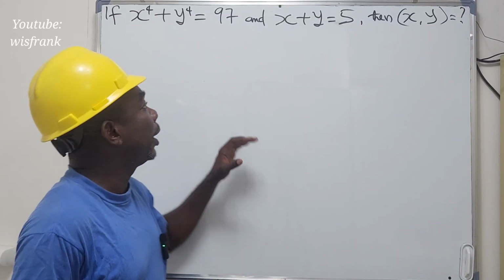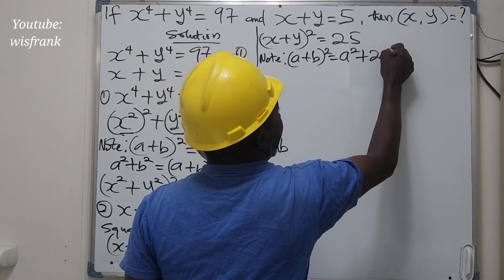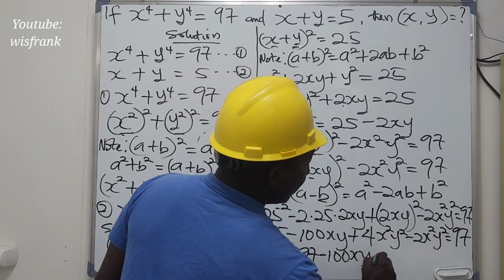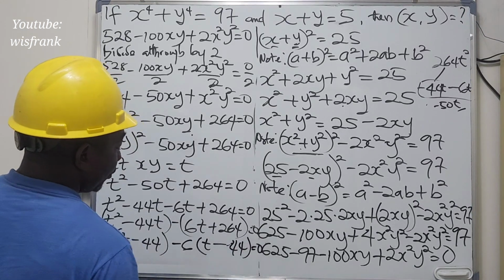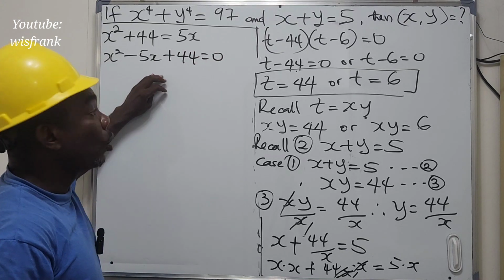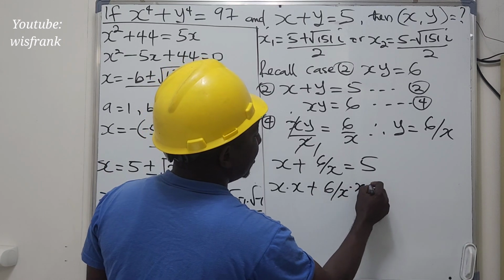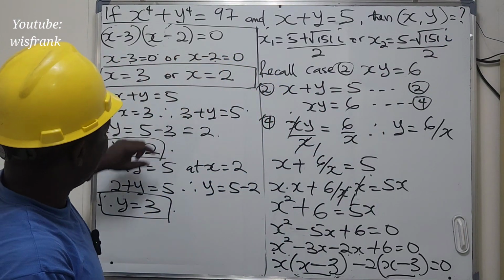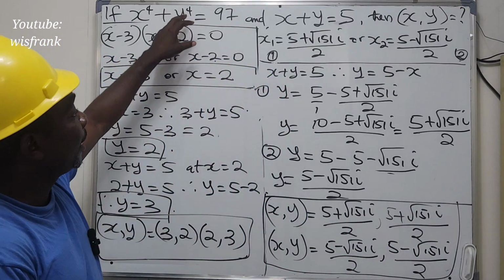Oxford University entrance interview | similar to Olympiad maths | maths important questions